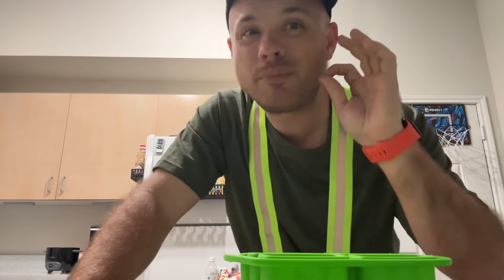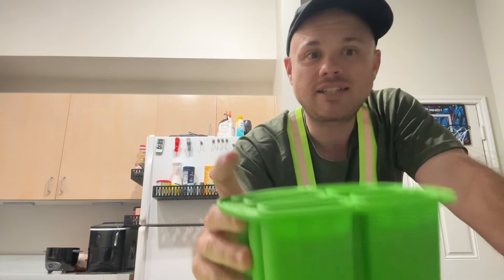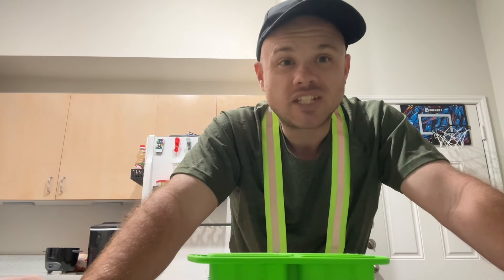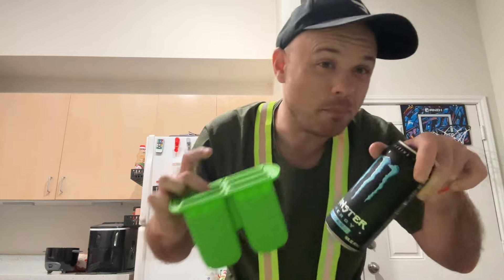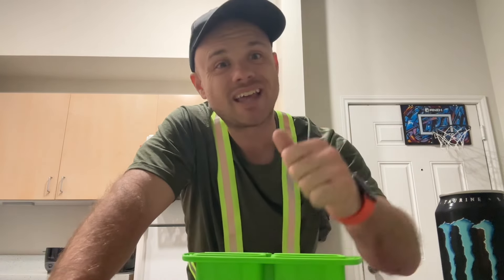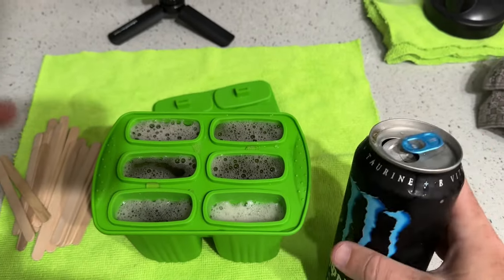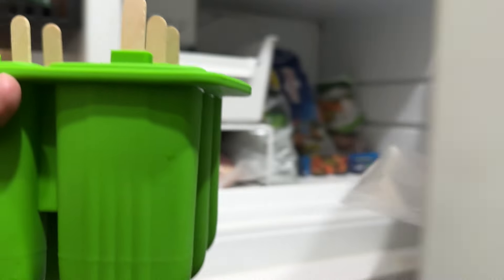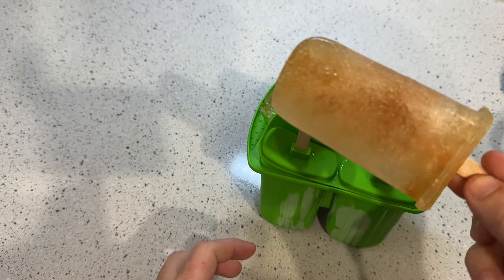Summer Time Must Have! Popsicle Molds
Bangp Popsicle Molds

Bangp Popsicle Molds,6 Pieces Popsicles Molds Silicone BPA Free,Homemade Popsicle Maker,Reusable Easy Release Ice Pop Molds for Kids Adults,with 50 Popsicle Sticks and 50 Popsicle Bags(Green)

HIGH QUALITY MATERIALS:These homemade popsicles molds are made of premium food grade silicone,BPA-free,Durable and Reusable,you can reuse it every summer. Our frozen ice pop maker is soft and easy to clean, too - you can simply hand wash them or chuck them in the dishwasher.
EASY POPSICLE RELEASE! Flexible and Non-stick silicone design makes it easy to pop out your popsicles. Just leave the popsicle mold in the air for 3 minutes or running warm water over the mold for a few seconds,and even kids can remove the popsicle with a simple push from the bottom.And no broken ice pops!
DIY CREATIVE POPSICLE: With these multiI-use popsicle molds, you can make popsicles or ice creams of various flavors. Add a variety of fruits, juice,puree,yogurt,apple sauce,chocolate, and other foods you like and each time you are able to make 6*3.2 oz popsicles. Enjoy the fun of DIY with the children and have a cool summer.
SUPER CUTE SUMMER GIFT:The popsicle Set includes one silicone Ice Popsicle mold tray,50 Popsicle sticks and 50 Popsicle bags.You can make 6 popsicles and pop each one in a bag to freeze and then make another 6.So it's an interesting summer event and a gift for family.
MONEY BACK GUARANTEE:If for any reason you aren't satisfied with your Bangp ice pop molds, please contact us and we will be happy to provide you with your choice of a replacement or refund.So try our silicone popsicle mold and consider picking up an extra one for yourself or as a fun gift.